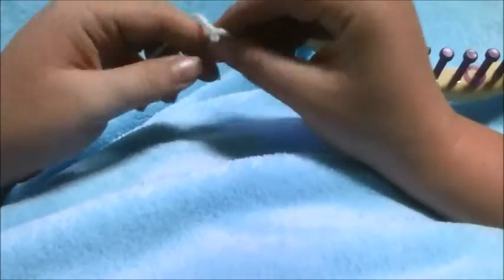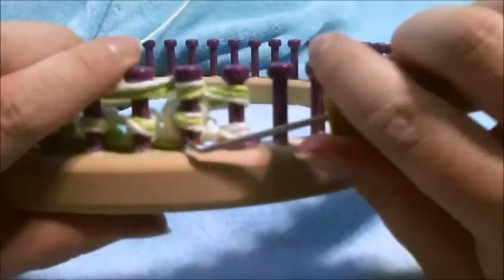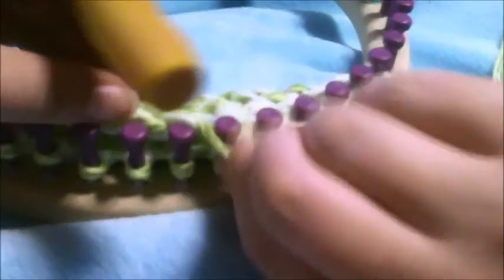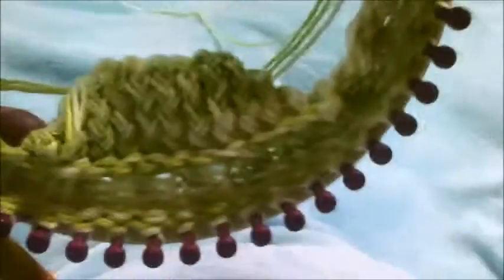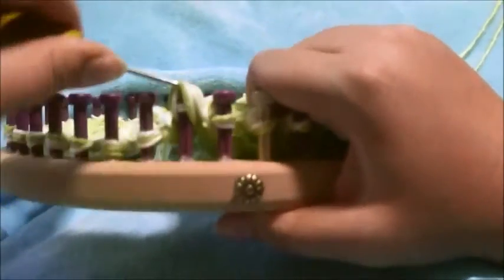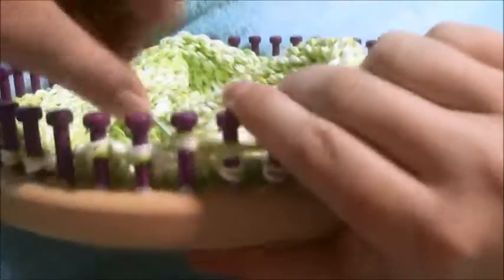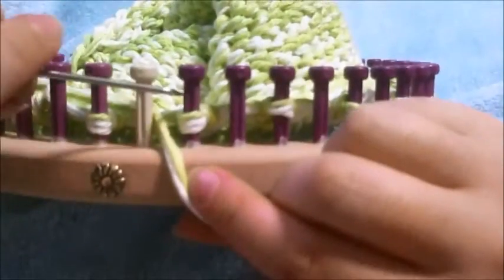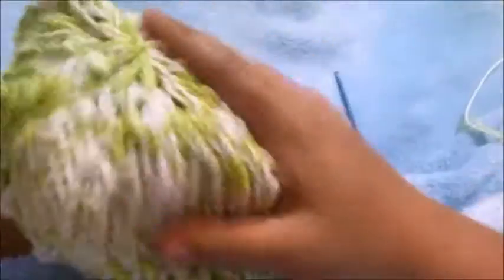How to Loom Knit Flat Cap